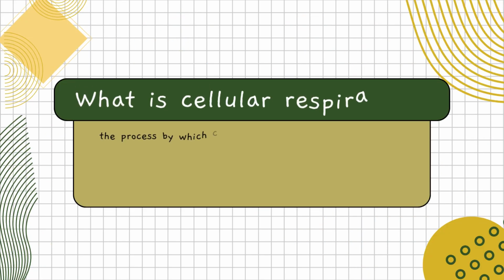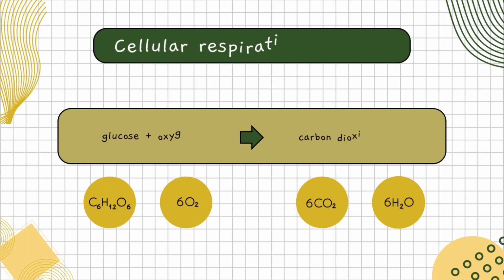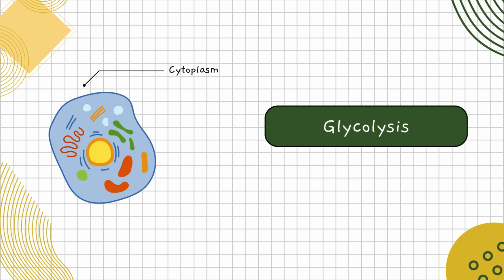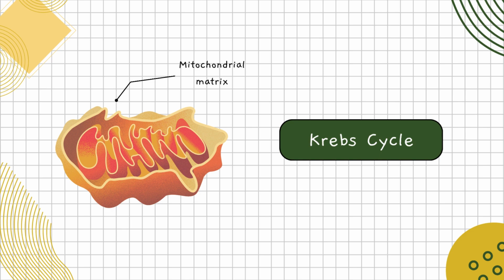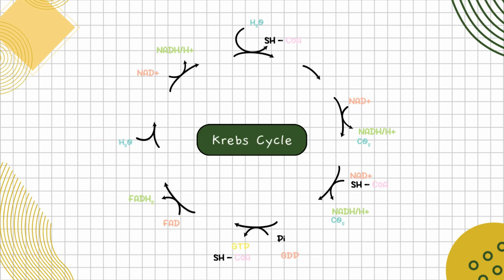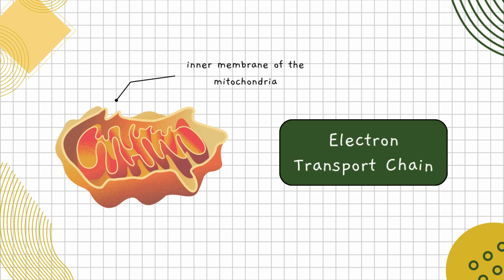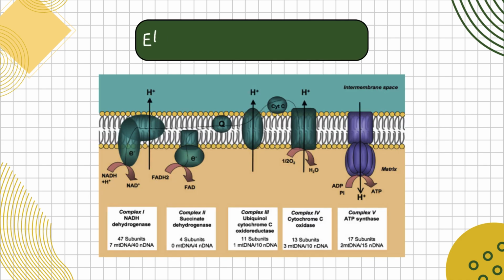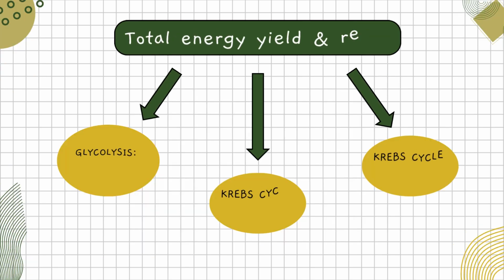How your body makes energy | Cellular Respiration 101 ⚡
Struggling to remember all the steps of cellular respiration? 😩 Don’t worry—I’ve got you covered! In this quick video, I break down the 3 major stages of cellular respiration in a way that actually makes sense:

✨ 1. Glycolysis
✨ 2. Krebs Cycle (Citric Acid Cycle)
✨ 3. Electron Transport Chain (ETC)

You'll learn how your body turns glucose and oxygen into ATP (energy) and what happens in each stage—perfect for biology class, AP Bio, or a fast review before your next quiz. 🧪⚡